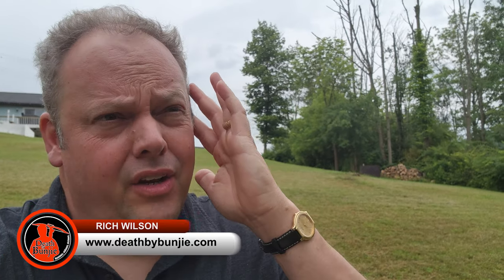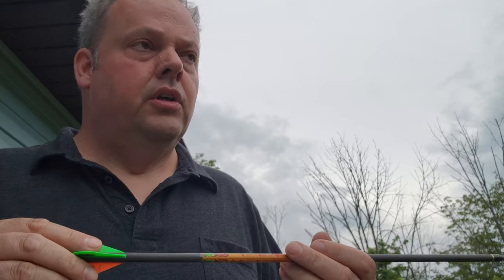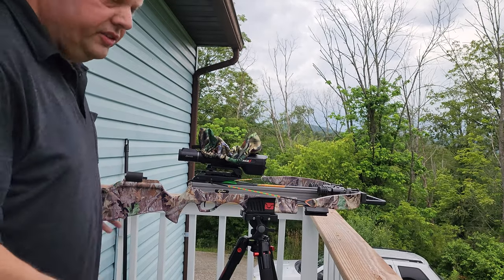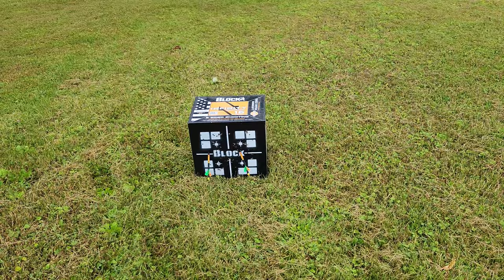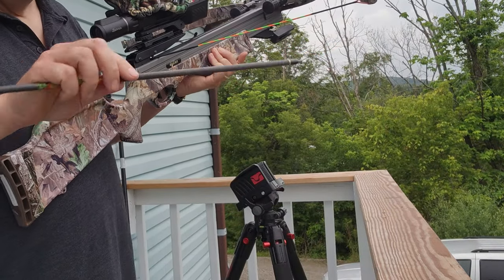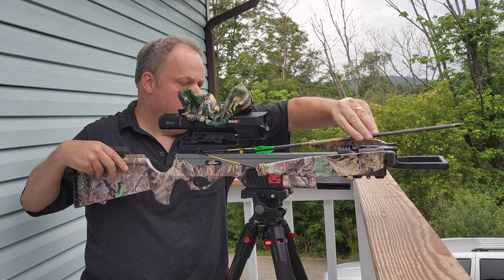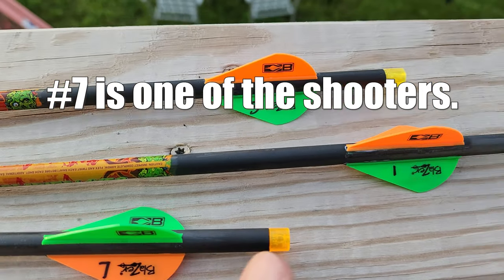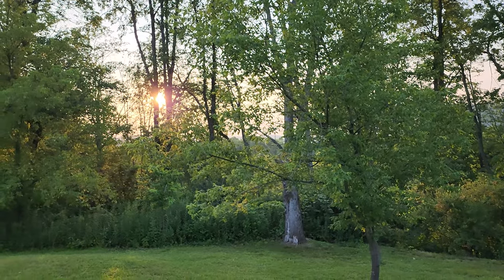How can I make all three of these arrows fly the same? Turning FLYERS into SHOOTERS!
What happens when you have a couple of flyers--arrows that don't quite shoot as well as the others? How can I turn them into shooters? Well, I "nock tuned" them, and we'll see if works!